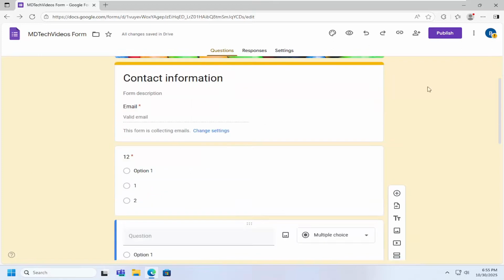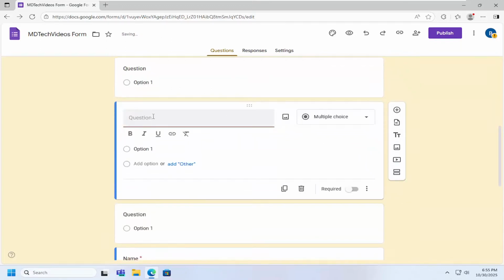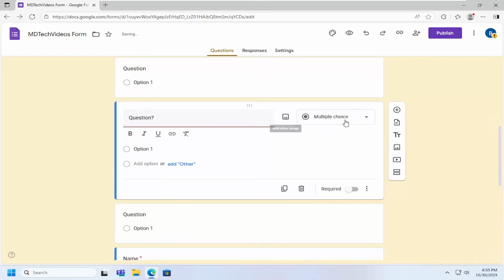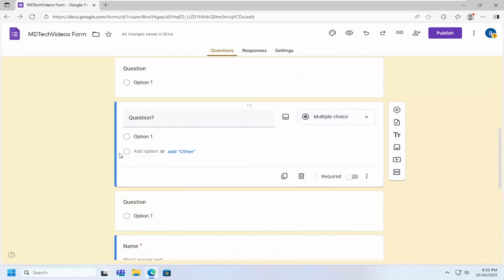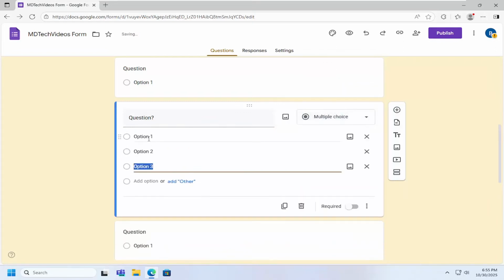How To Create Multiple Choice Question on Google Form [Guide]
Creating a multiple choice question in Google Forms allows respondents to select one option from a set, making it ideal for quizzes, surveys, and polls. This tutorial explains how to add and customize multiple choice questions to gather clear and structured responses. It’s especially useful for situations that require a single answer, such as tests, registrations, or opinion surveys. The video also highlights how using multiple choice questions improves response clarity and form organization.

Using multiple choice questions in Google Forms enhances the efficiency and accuracy of data collection. This tutorial demonstrates how this question type helps keep responses consistent and easy to analyze. You’ll also learn how well-designed multiple choice questions improve the overall user experience. Overall, it’s a practical guide for creating forms that are both organized and easy for respondents to complete.